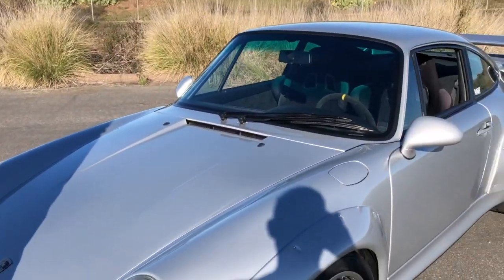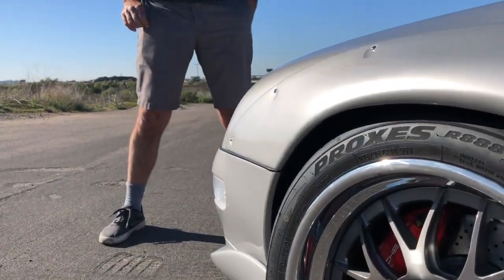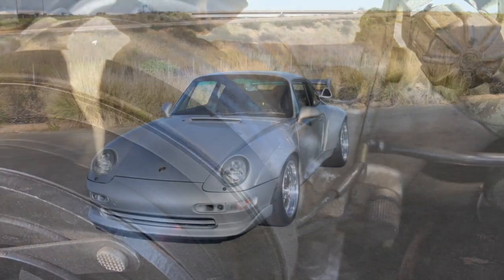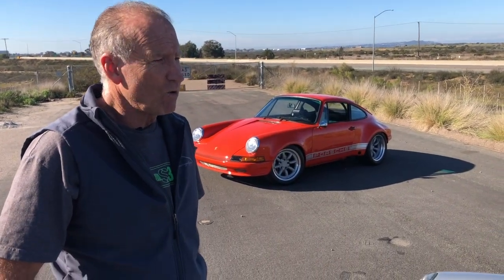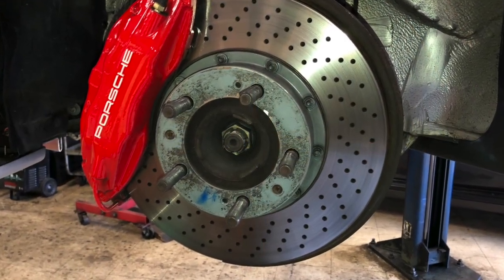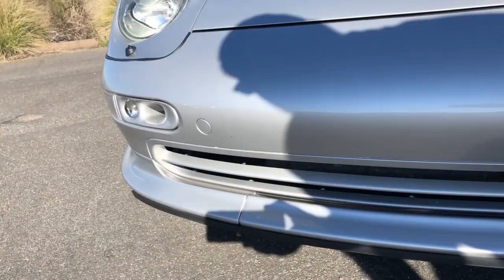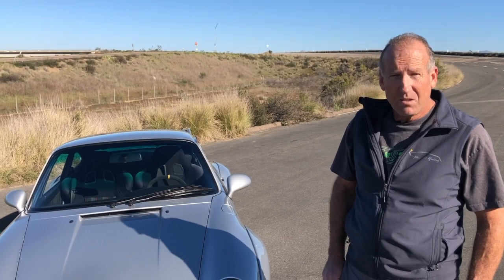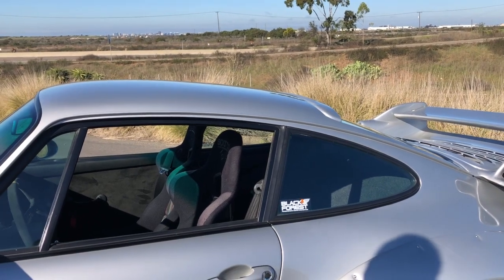Kinninger Racing GT2 Clone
Purpose built GT2 clone laying down 420 rwhp at 12 lbs of boost. Many, many smiles per mile!